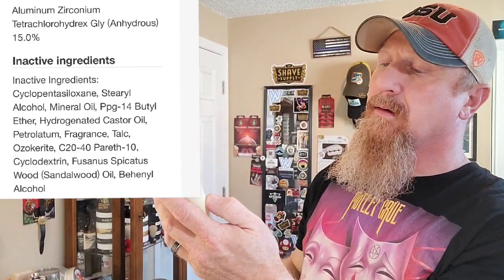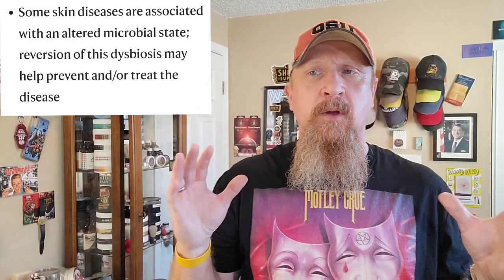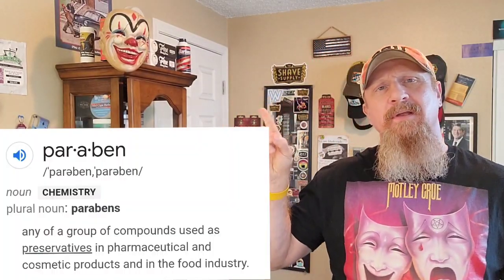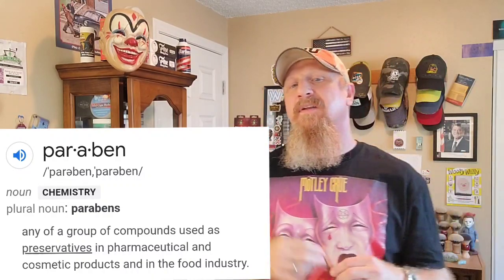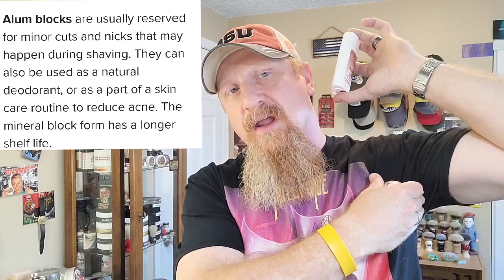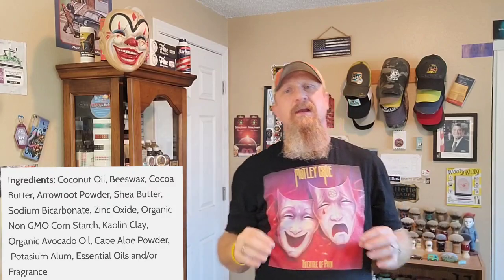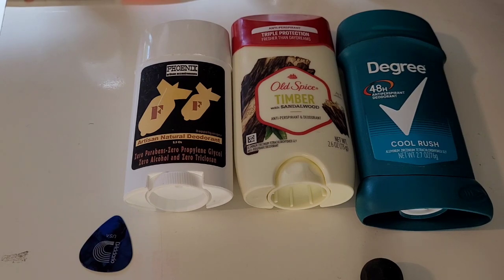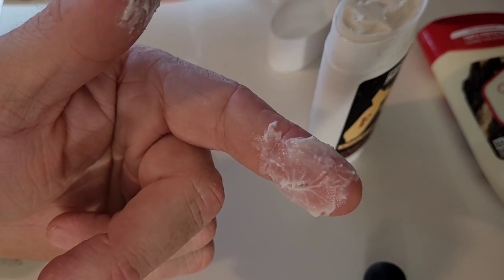Antiperspirant vs Deodorant? Chemicals or Naturals? What Proctor & Gamble doesn't want you to know..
in this video I continue to exam some of the MANY dangers found in the Personal Hygiene market today.

Antiperspirants are full of cancer causing chemicals.. in addition to a long list of health risks/hazards

 is there an effective and safe alternative? I believe there is.
Natural Deodorants.

Skin Bracer parody video

If you have questions for me my Instagram is

Phoenix Artisan Accoutrements (PAA)

Phoenix Shaving Support

website link for Deodorants

Ursa Major is another natural deodorant I recommend

Human is another deodorant I recommend

Native is one more deodorant I recommend

Be sure to examine the ingredients  of the above brands, I'd happily buy from them again.

some of my resource links